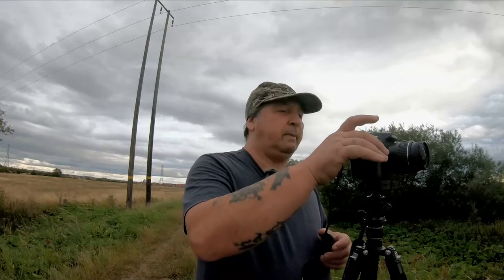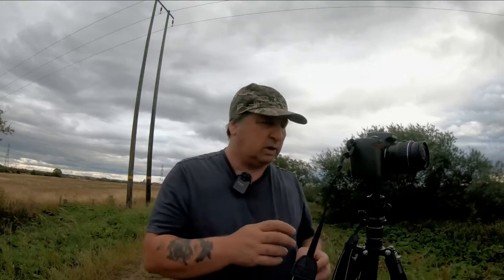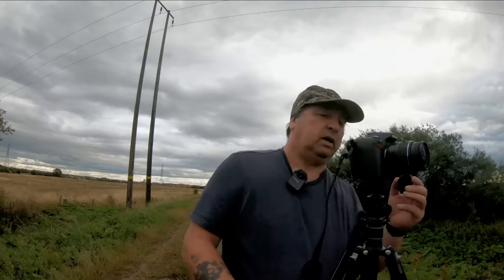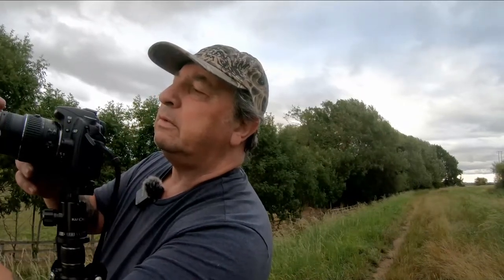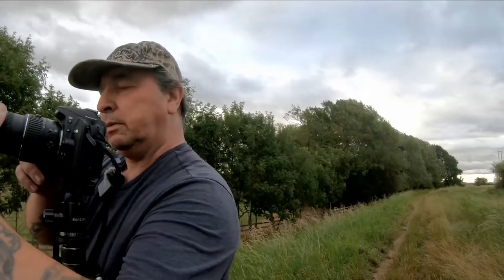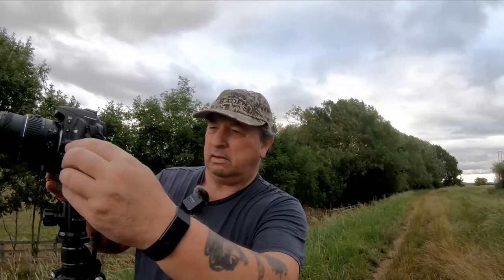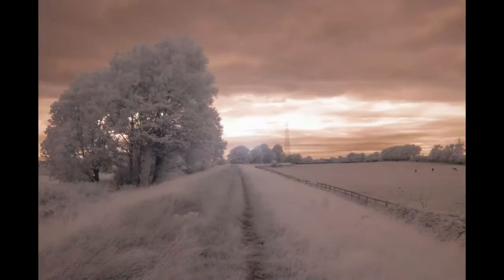infrared photography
A short video on my first attempt at Infrared Photography. Photo's are taken with a Nikon D90 which has had a full spectrum conversion & a 720nm filter.